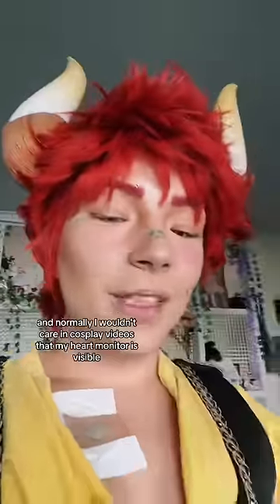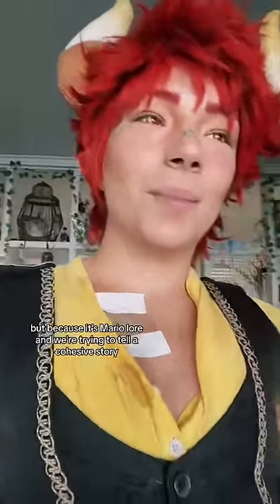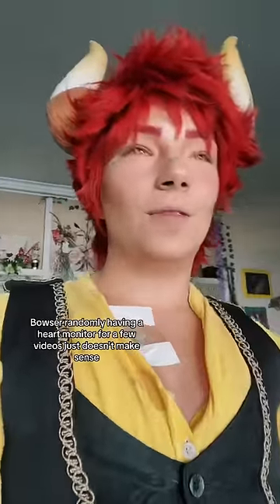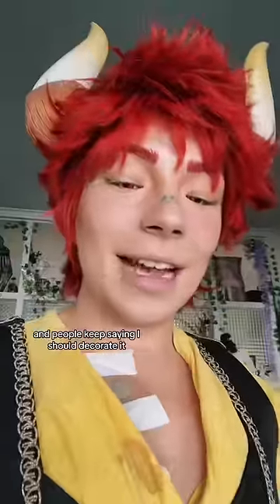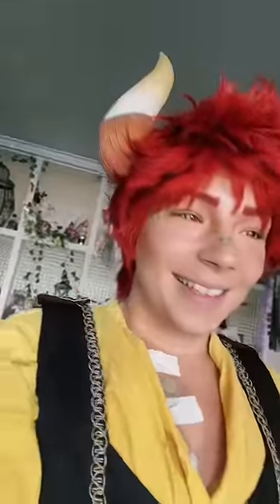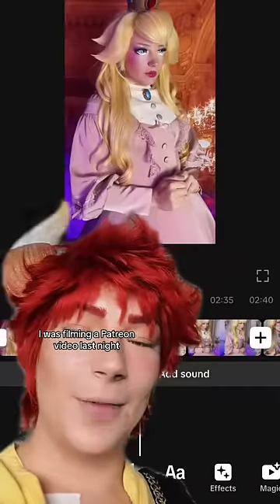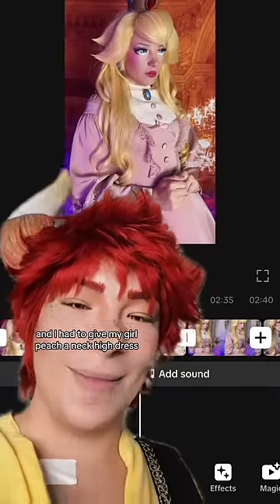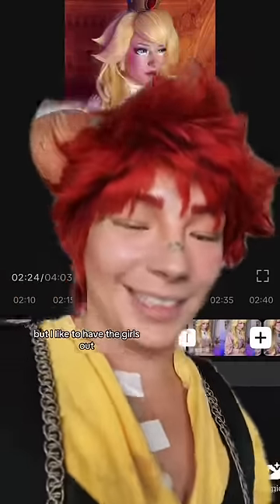Bowser has a new look